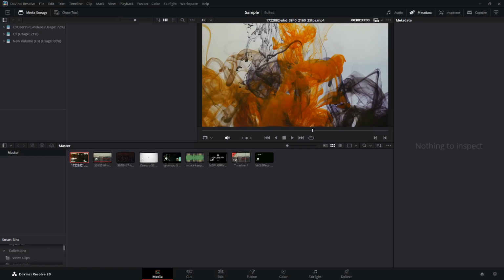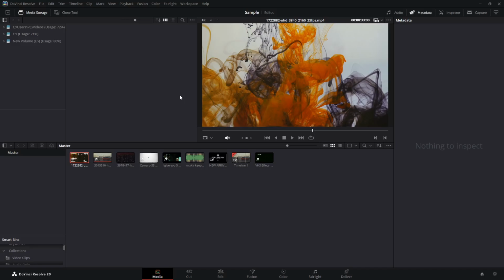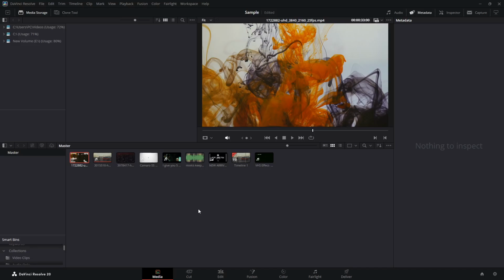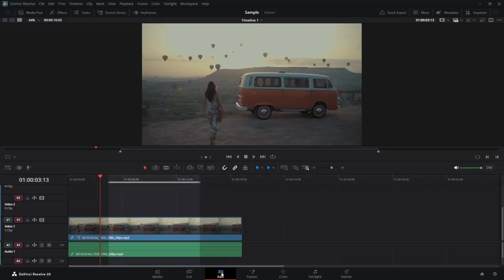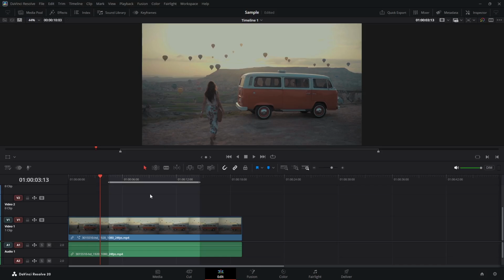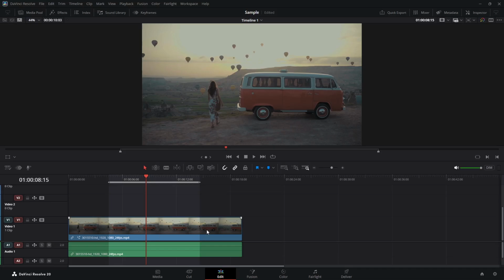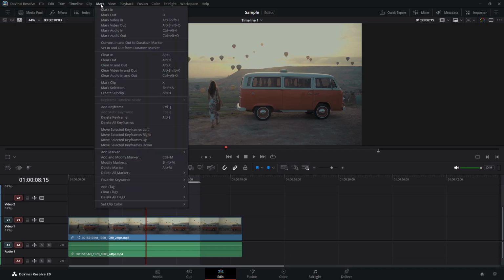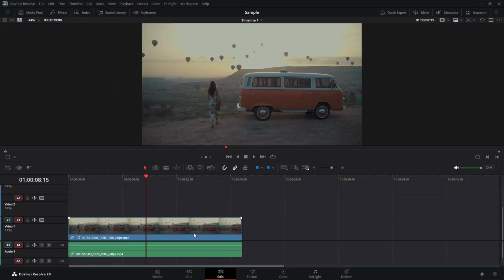How To Remove In And Out Markers In DaVinci Resolve (Tutorial 2026)